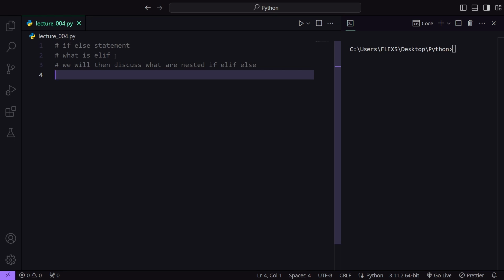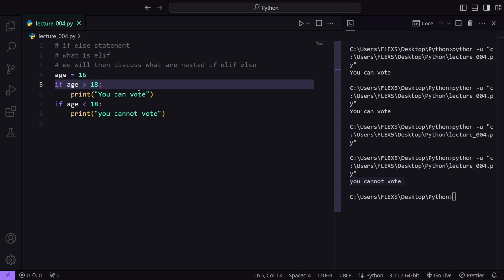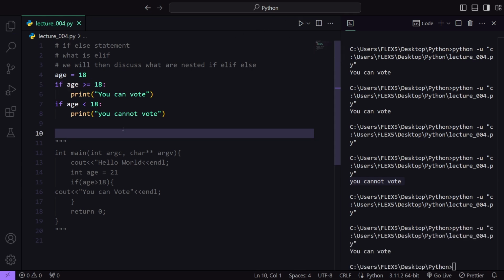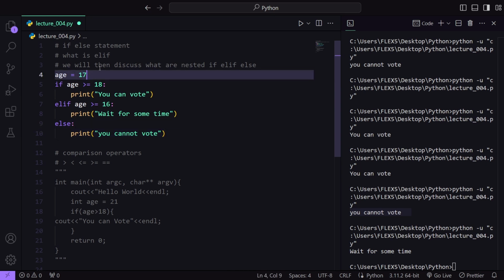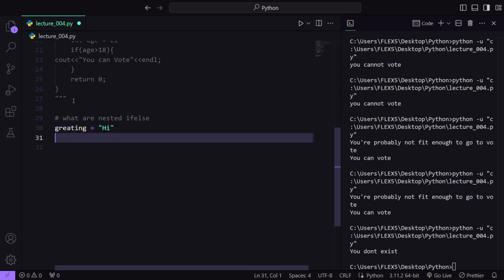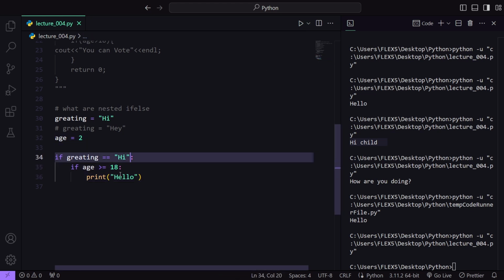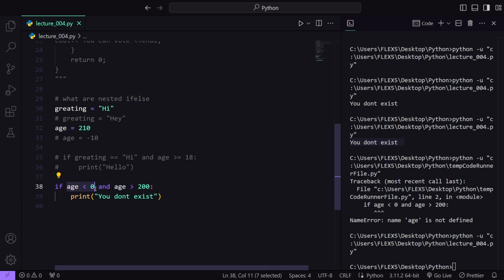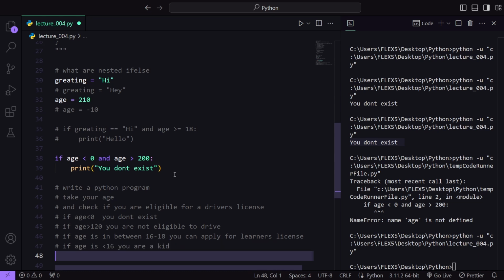Python - If Elif Else, Nested If Else | 004